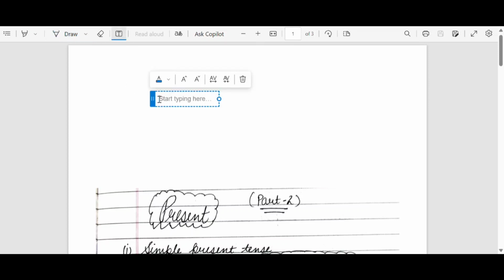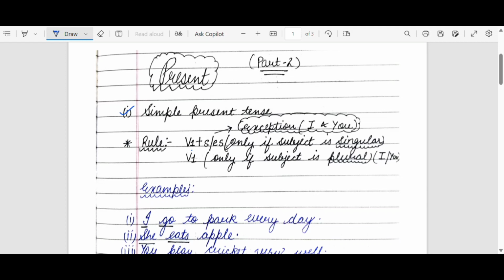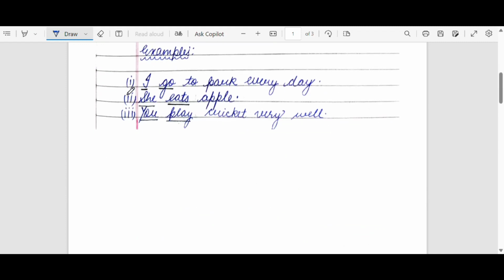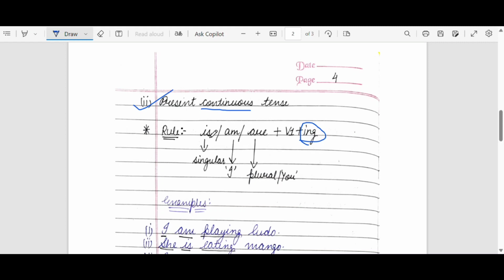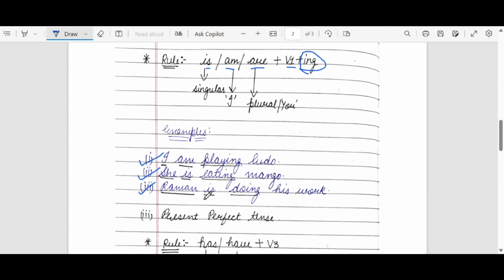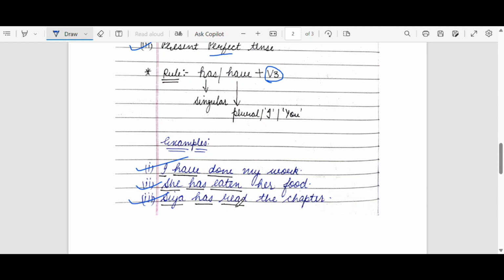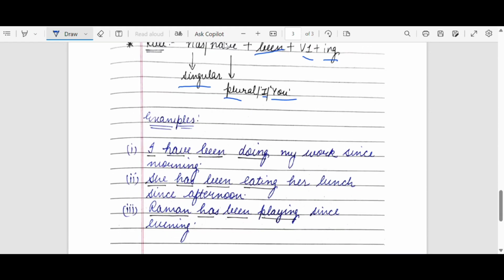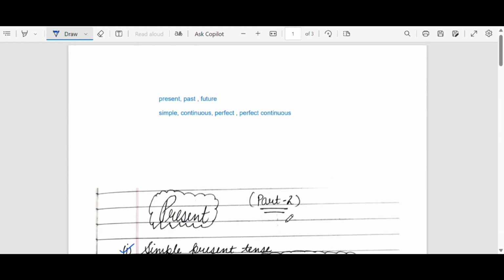English Grammar: Basics of Tenses (Part-2) | Easy explanation | Treasure Blast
Hello everyone!!
I hope that you all are enjoying the journey of new learning and creative skills.